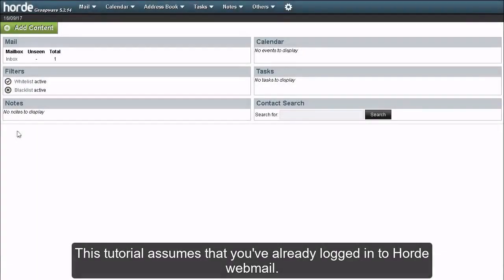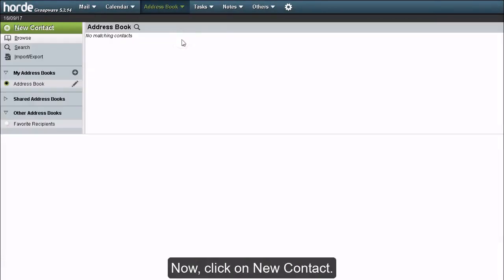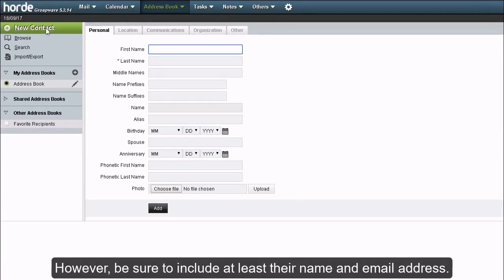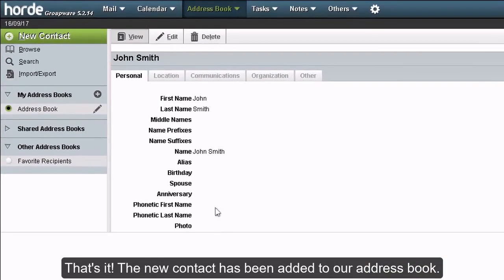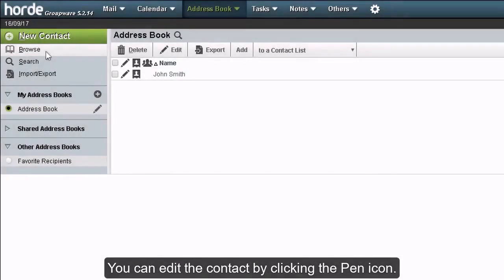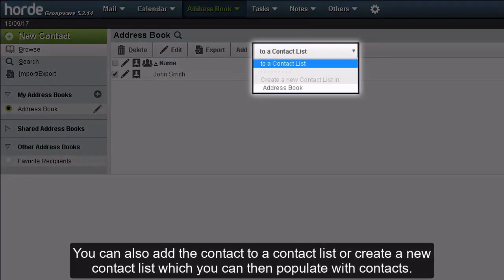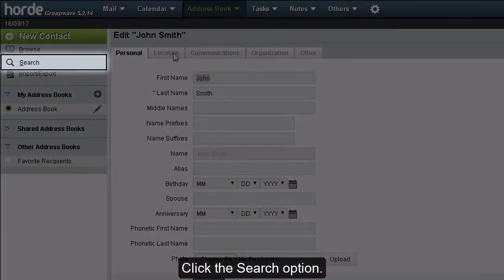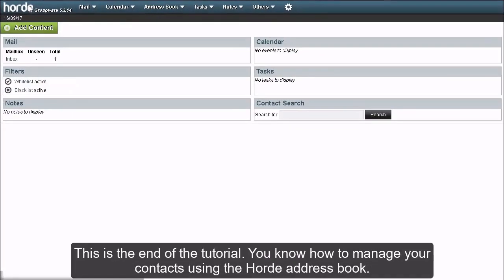How to manage your contacts in Horde?- HOSTIMUL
This tutorial assumes you've already logged in to Horde webmail. Now let's learn how to manage our contacts.

Click the Address Book icon.
When finished, click the Save button at the bottom.

That's it! The new contact has been added to our address book.
You can Browse all contacts within the address book by clicking Browse. There is only 1 contact listed in our address book. the one we just created.
Clicking this icon will let you edit the contact.
Clicking this icon will download the contact's vcard.
While clicking the contact's name will show you all information about the contact.
After selecting the contact, you can use these links to delete, edit or export the contact.
You can also add the contact to a contact list, or create a new contact list which you can then populate with contacts.
From here you can search for contacts in your address book.